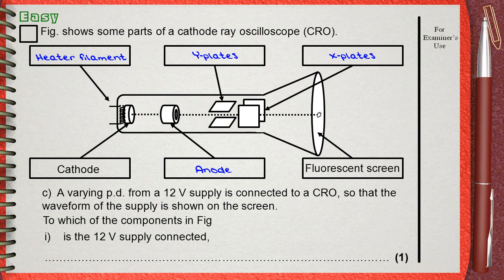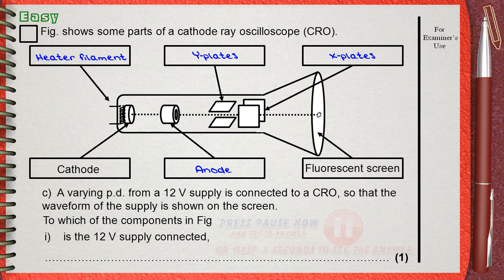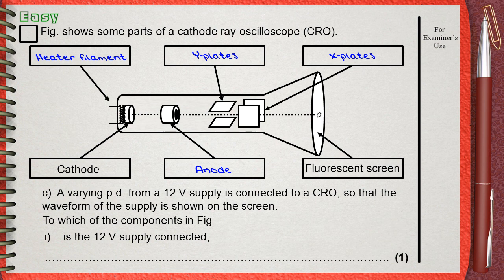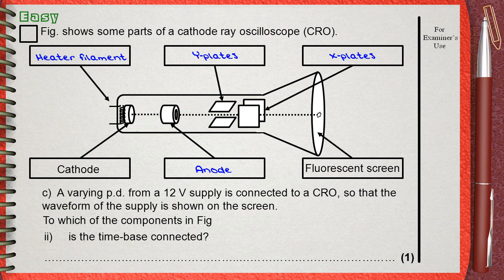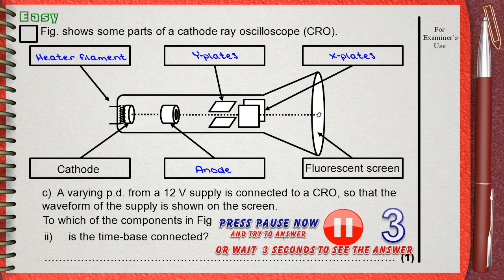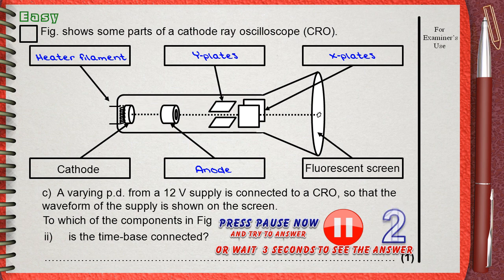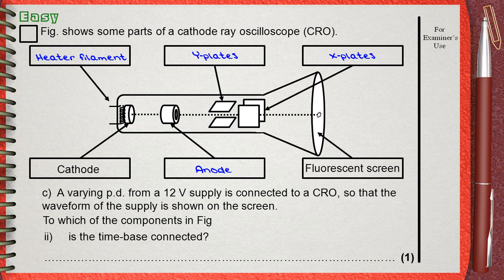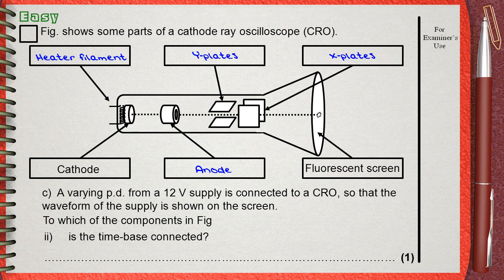Q 06..... L7 C.R.O. ...... Ch3 Electricity IGCSE past papers